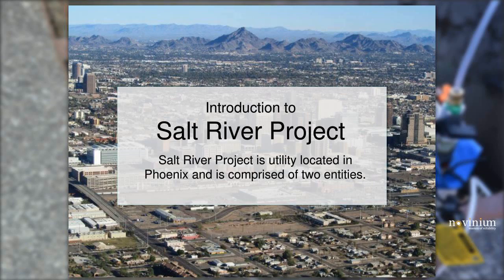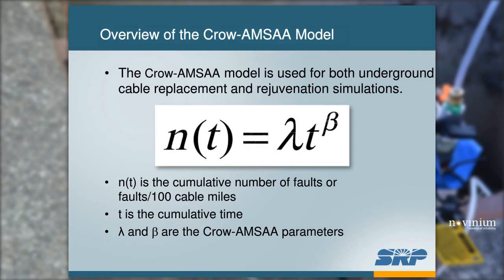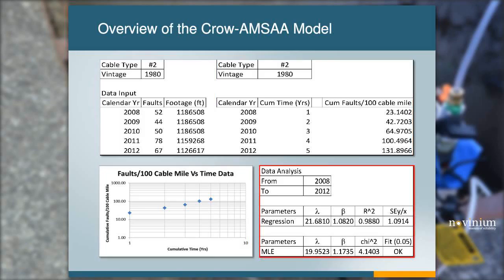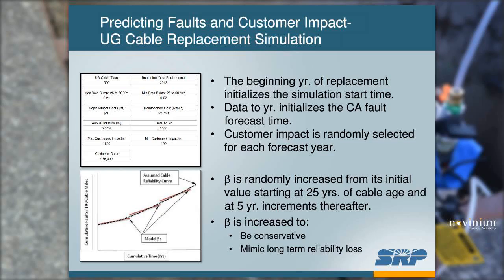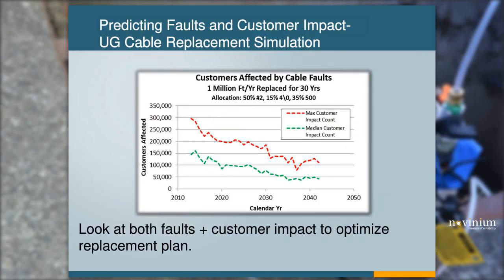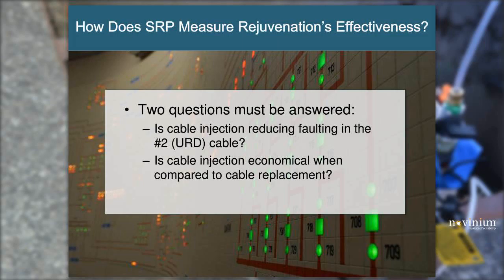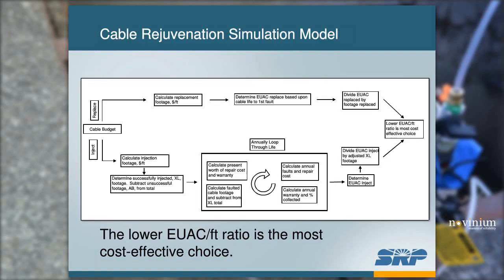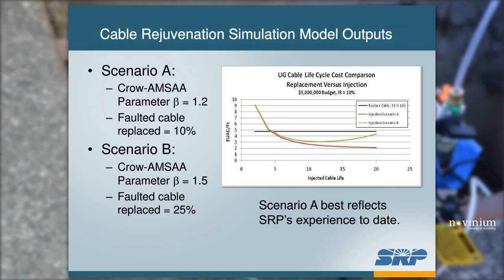Webinar: Forecasting Cable Faults at SRP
The Crow-AMSAA Reliability Growth Model

Yancy Gill, senior principal engineer, Salt River Project

11:00 a.m. PDT | 2:00 p.m. EDT

SRP System Overview
Crow-AMSAA Fault Model
UG Cable Replacement Simulation
UG Cable Injection Simulation